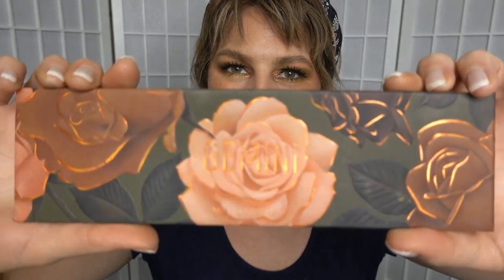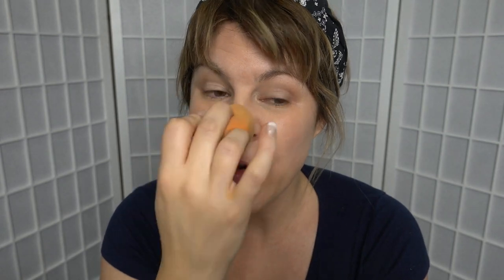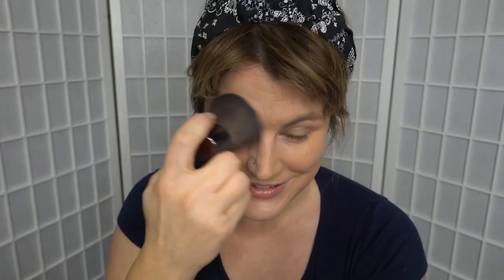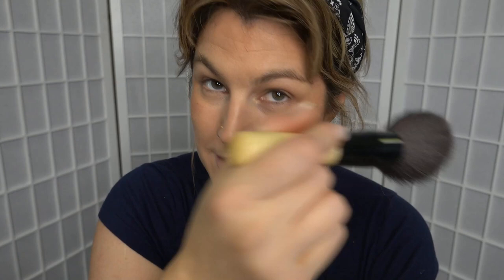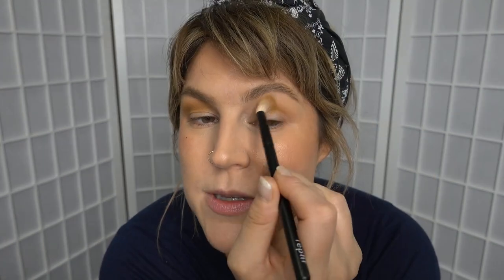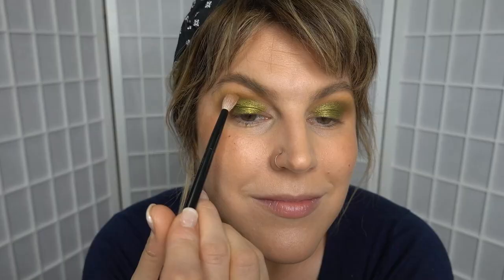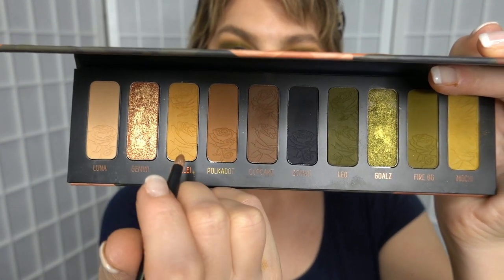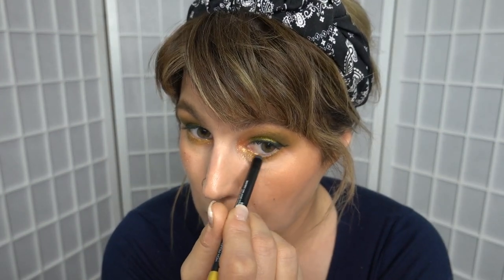Melt Gemini Palette - GRWM! It's so GOOD!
Today it's time to get ready with me using The Melt Gemini Palette! This eye shadow palette features some of the most beautiful and lush green and gold eye shadows that are so good for the fall/autumn season.
It's technically Spring here but it feels like winter, so I'm reaching for this eye shadow palette a lot lately.

Whether you're a fan of grunge or dramatic, golden glam, this palette is perfect for you and it's a favourite of mine for sure.
Go ahead and get ready with me today with The Melt Gemini Palette and a bunch of other amazing products from Nude By Nature, Charlotte Tilbury, Hourglass and more!

Love Kristel,
The Dally Diaries xx